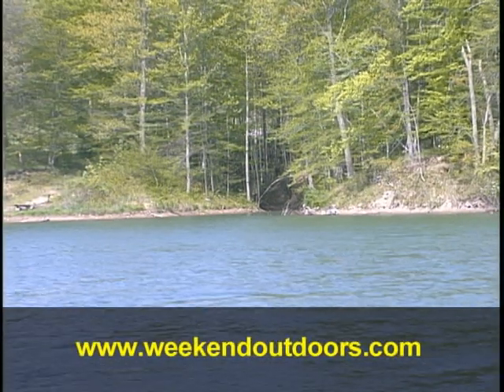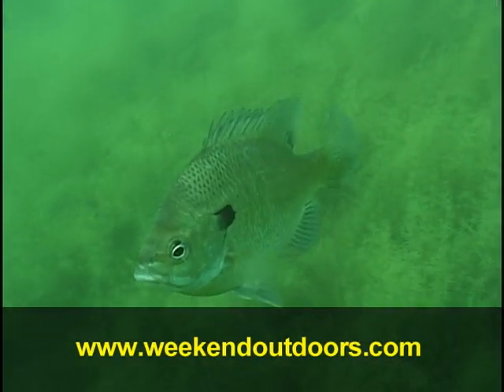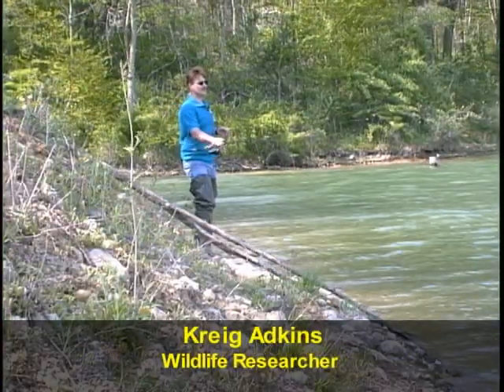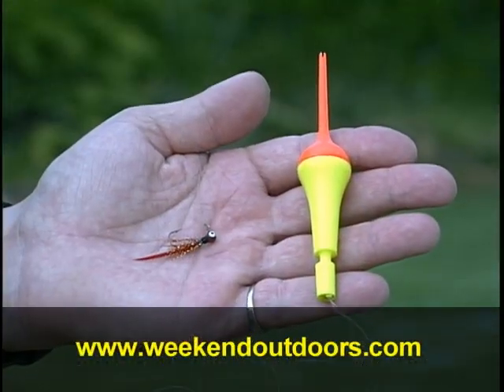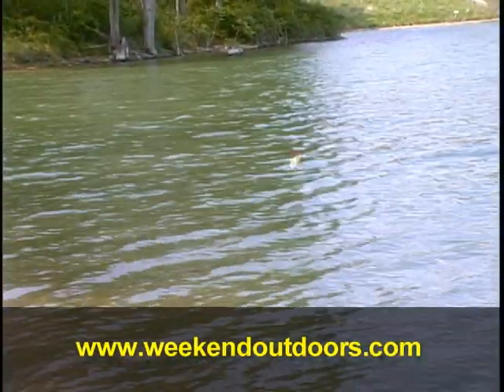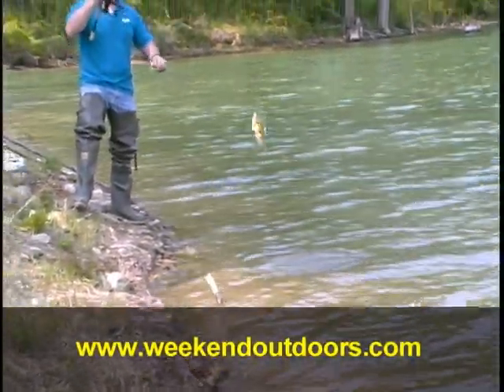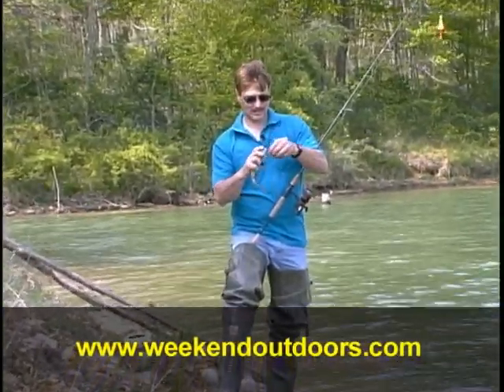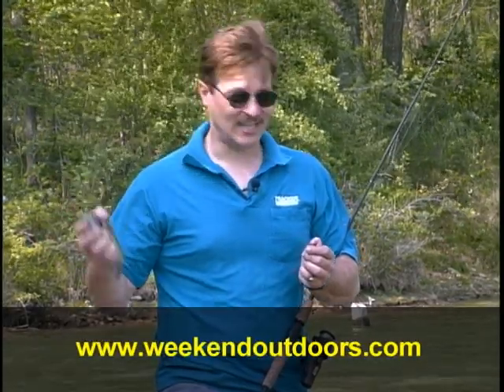Bluegill Fishing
Fishing for prespawn bluegills